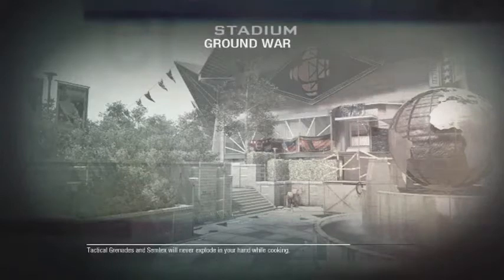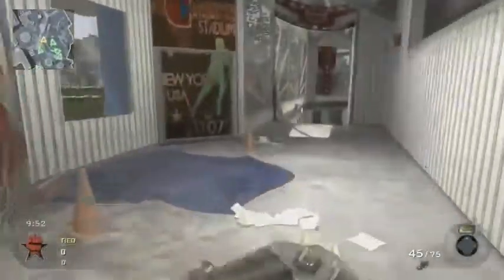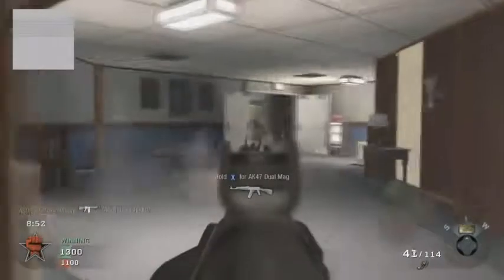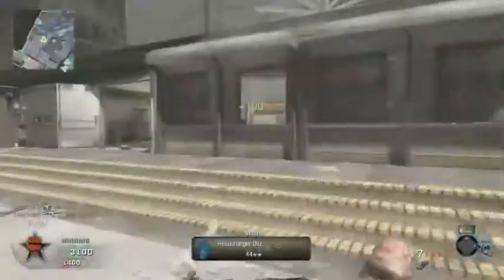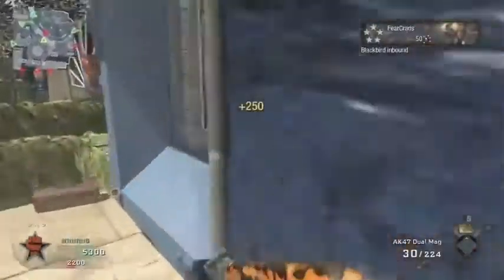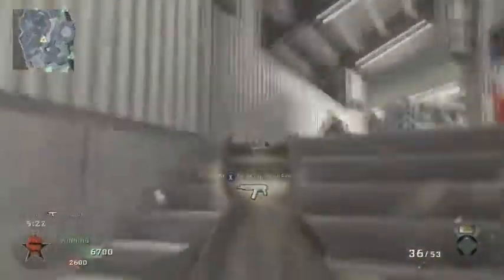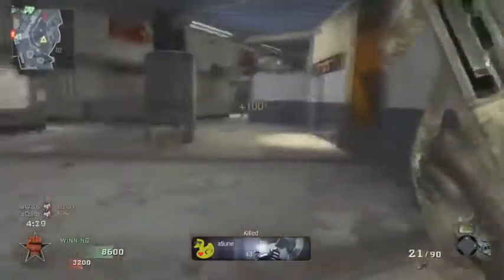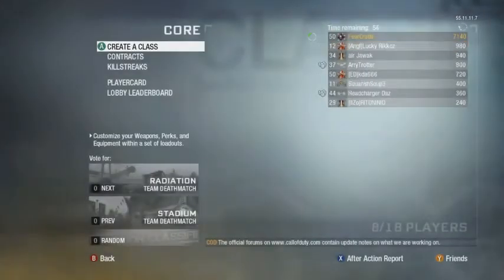Black Ops 70 4 Team Deathmatch Best TDM EVER by FearCrads